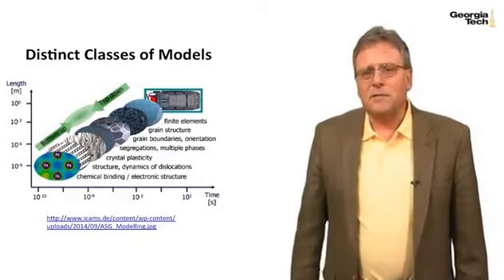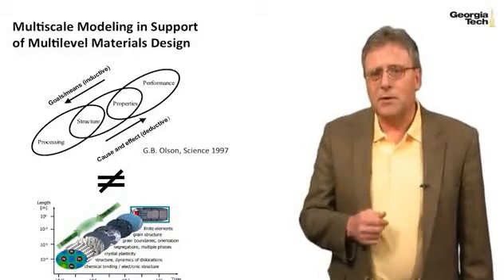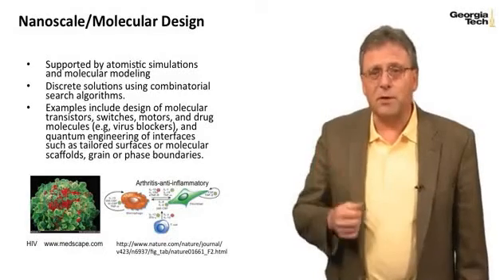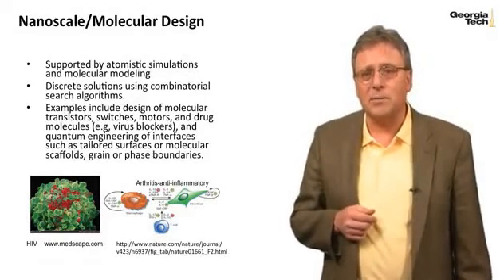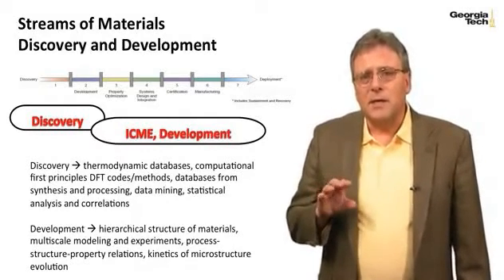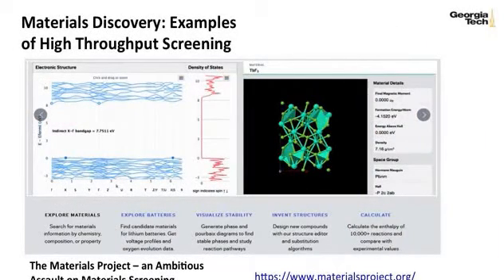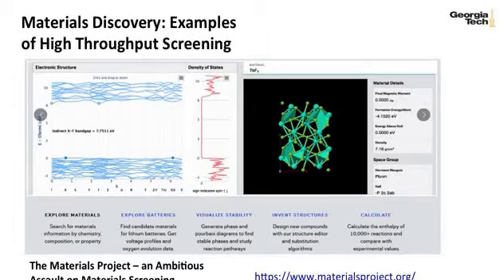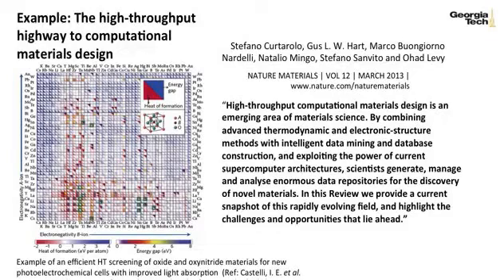High-Throughput Materials Development | Full Course | Module A | Part 8 | Georgia Tech | Highly Paid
About this Course:
This course is an introduction to high-throughput experimental methods that accelerate the discovery and development of new materials.

It is well recognized that the discovery of new materials is the key to solving many technological problems faced by industry and society.  These problems include energy production and utilization, carbon capture, tissue engineering, and sustainable materials production, among many others.  This course will introduce the learner to a remarkable new approach to materials discovery and characterization: high-throughput materials development (HTMD).

Engineers and scientists working in industry, academic or government will benefit from this course by developing an understanding of how to apply one element of HTMD, high-throughput experimental methods, to real-world materials discovery and characterization problems.  Internationally leading faculty experts will provide a historical perspective on HTMD, describe preparation of ‘library’ samples that cover hundreds or thousands of compositions, explain techniques for characterizing the library to determine the structure and various properties including optical, electronic, mechanical, chemical, thermal, and others.  Case studies in energy, transportation, and biotechnology are provided to illustrate methodologies for metals, ceramics, polymers and composites.

The Georgia Tech Institute for Materials (IMat) developed this course in order to introduce a broad audience to the essential elements of the Materials Genome Initiative.  Other courses will be offered by Georgia Tech through Coursera to concentrate on integrating (i) high-throughput experimentation with (ii) modeling and simulation and (iii) materials data sciences and informatics.

After completing this course, learners will be able to
• Identify key events in the development of High-Throughput Materials Development (HTMD)
• Communicate the benefits of HTMDwithin your organization.
• Explain what is meant by high throughput methods (both computational and experimental), and their merits for materials discovery/development.
• Summarize the principles and methods of high throughput creation/processing of material libraries (samples that contain 100s to 1000s of smaller samples).
• State the principles and methods for high-throughput characterization of structure.
• State the principles and methods for high throughput property measurements.
• Identify when high-throughput screening (HTS) will be valuable to a materials discovery effort.
• Select an appropriate HTS method for a property measurement of interest.
• Identify companies and organizations working in this field and use this knowledge to select appropriate partners for design and implementation of HTS efforts.
• Apply principles of experimental design, library synthesis and screening to solve a materials design challenge.
• Conceive complete high-throughput strategies to obtain processing-structure-property (PSP) relationships for materials design and discovery.